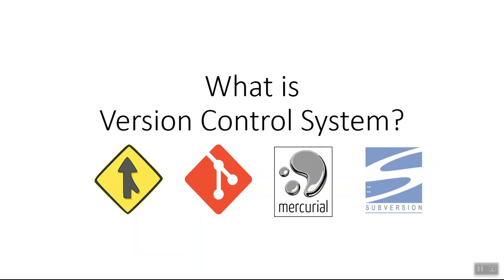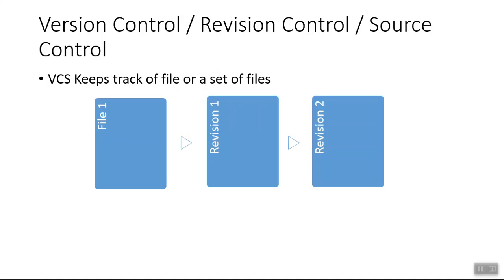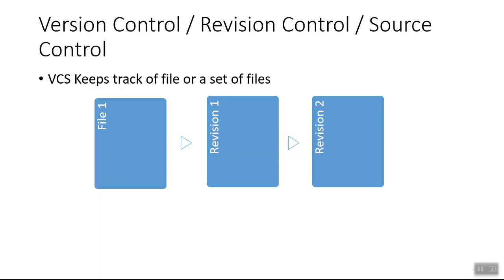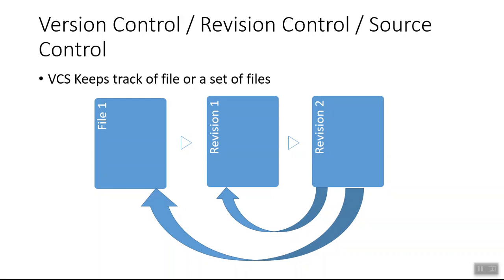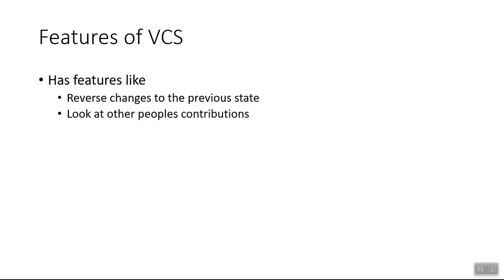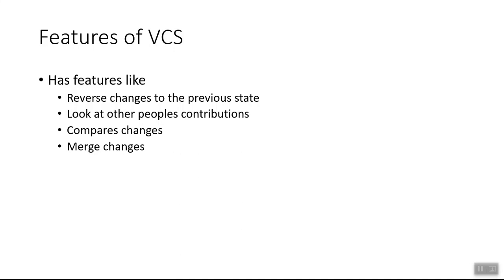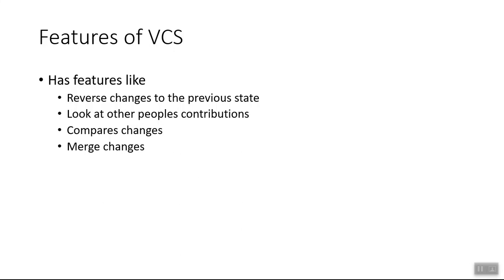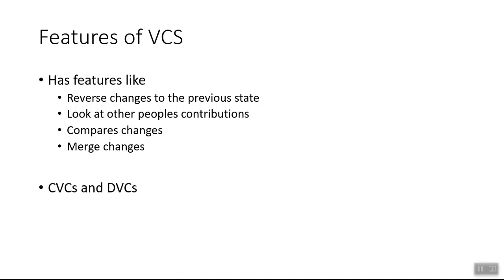What is Version Control System?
In this video tutorial, we will look at the conceptual understanding of a Version Control System,  how it is useful? and what are the advantages of a version control system?

This video will help beginners and experienced professional to get a foundational knowledge of a Version Control System.

Here we do not dive deep into any specific type of version control system but understand what it conceptually means, this is to create a foundation for the next upcoming tutorials

Version control is a system that records changes to a file or set of files, so that over a period of time if needed the same can be tracked.